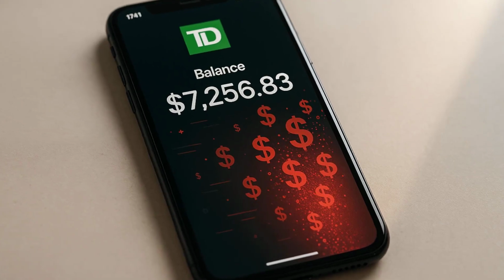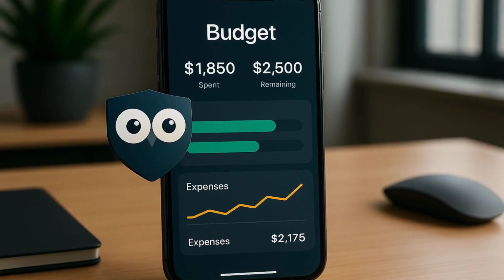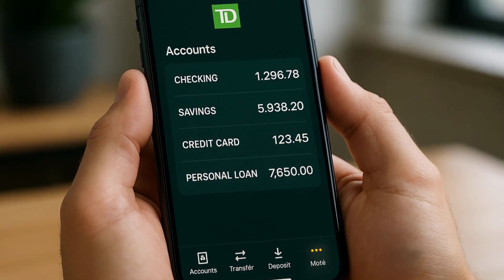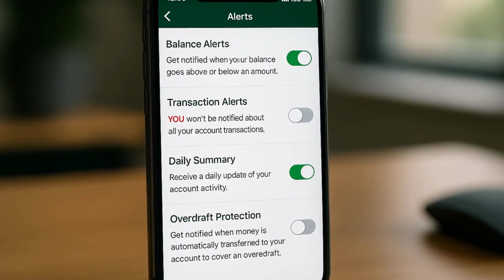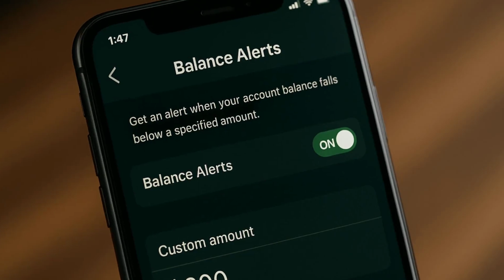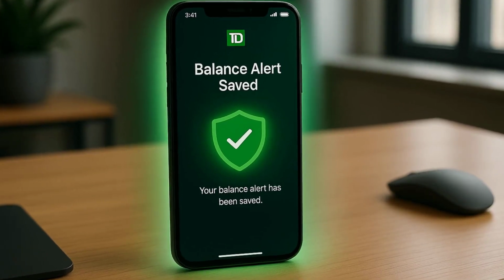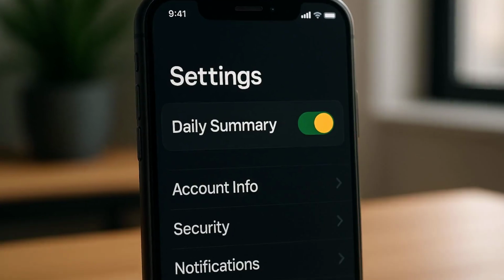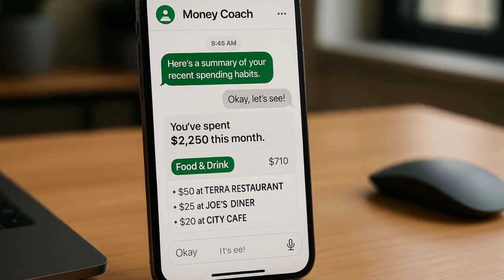NEW* How to Set Up Custom Alerts in TD Bank's Mobile App for Better Budgeting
Stop overspending without even trying! In this quick tutorial, I’ll show you how to use TD Bank’s secret custom alerts to take full control of your money. Set up low balance warnings, spending pings, and daily summaries to make your budgeting bulletproof.

💸 TD’s mobile app has powerful alert features that most people ignore — but after this video, you’ll never budget the same again.